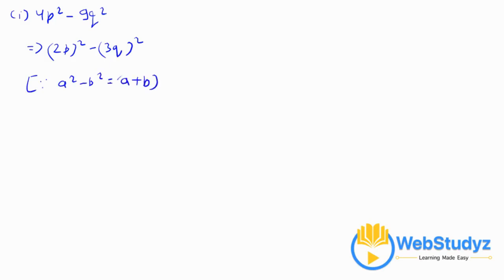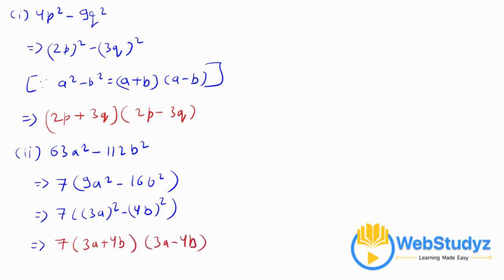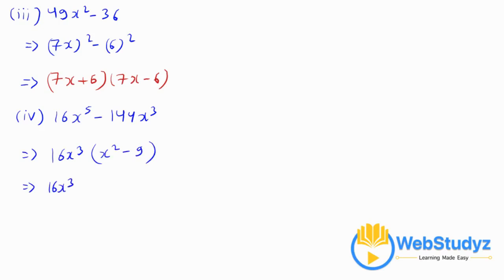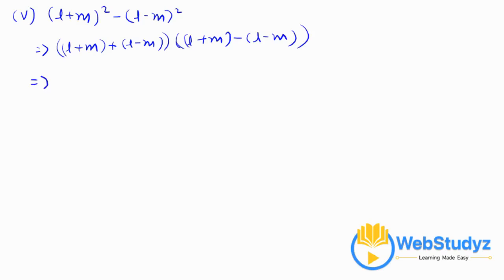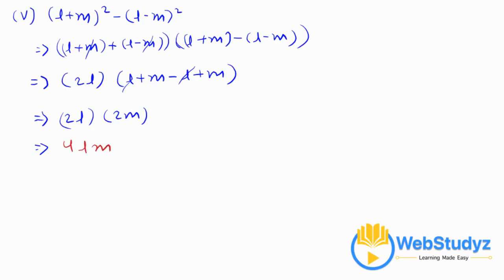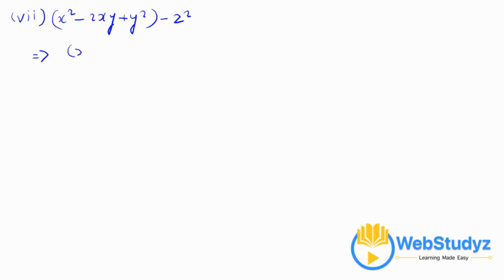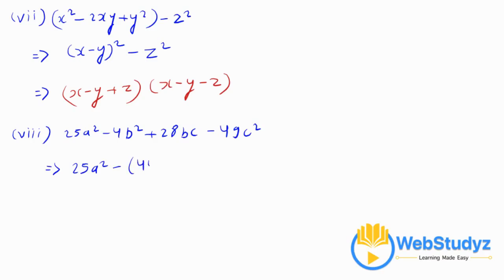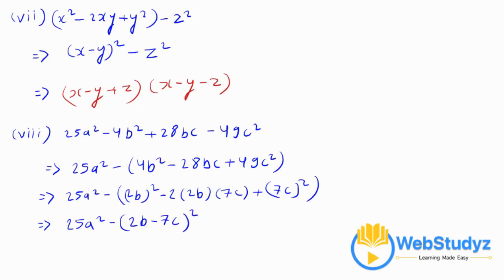Class 8 NCERT Maths | Ch 12: Factorisation | Ex 12.2 2 Solution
In this video, we present a detailed solution to Question 2 from Exercise 12.2 of Chapter 12: Factorisation , tailored for Class 8 students studying in Gulf countries, including Saudi Arabia, UAE, Oman, Bahrain, Qatar, and Kuwait.